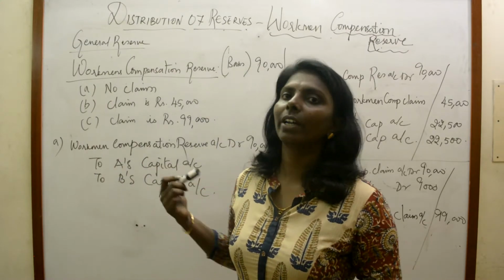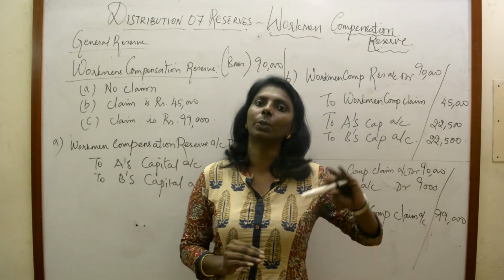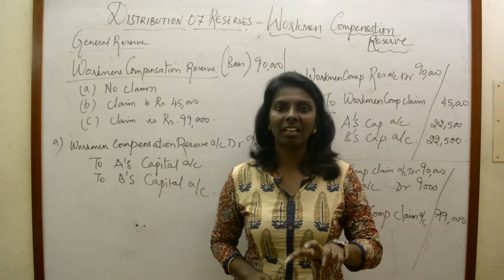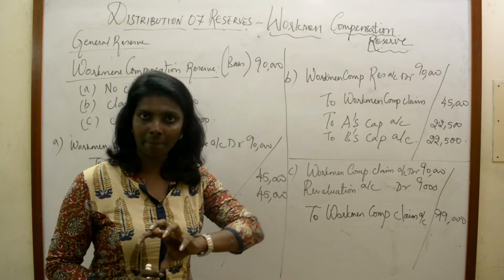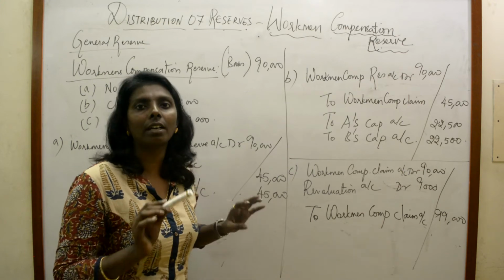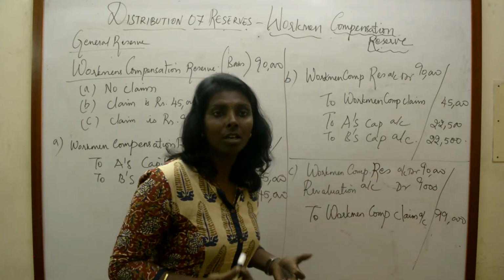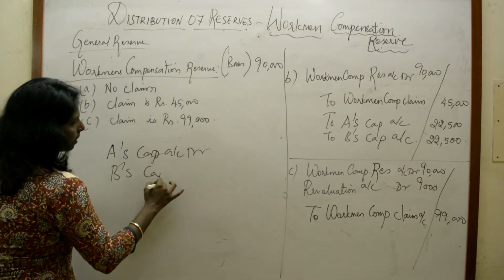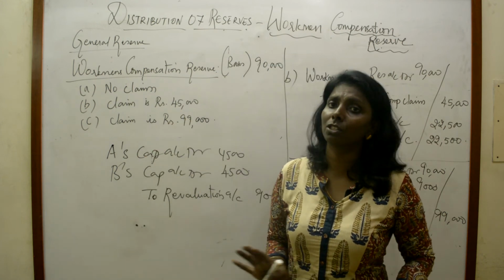Partnership Admission -Workmen Compensation Reserve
you will learn all scenarios relating to workmen compensation reserve and how to pass journal entries.